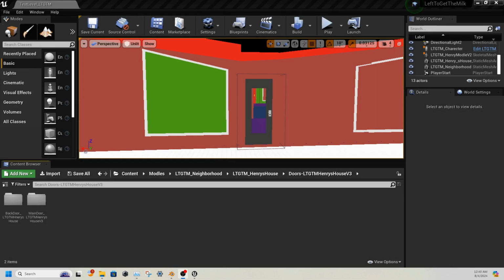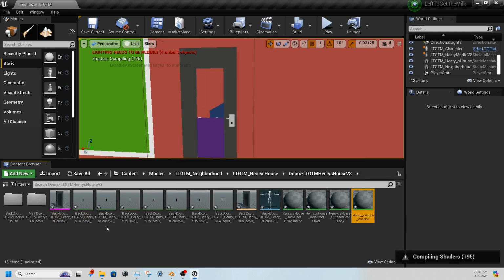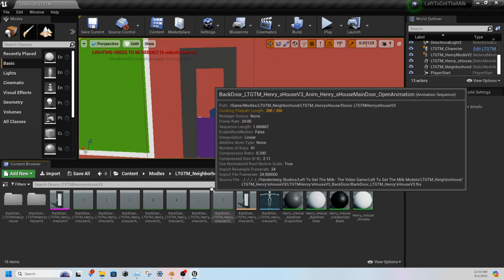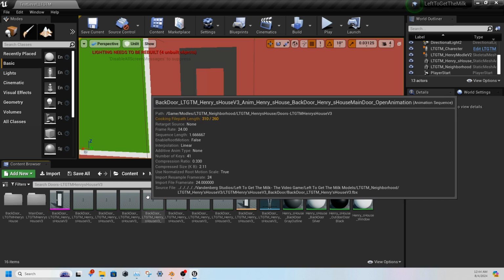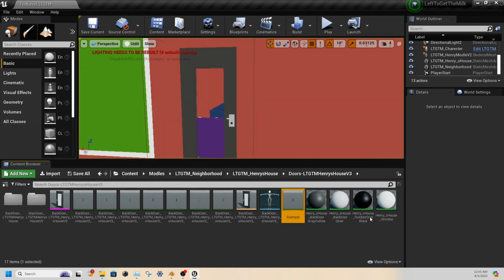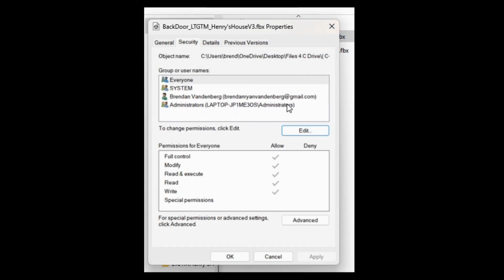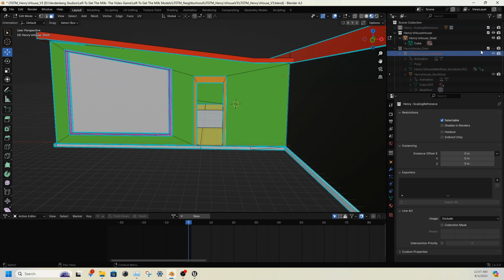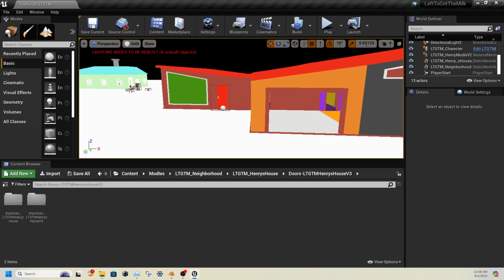Sufficient Permission Fix | Unreal Engine 4 Tutorial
In today's video, I give solutions as to how to fix the Sufficient Permission Fix in Unreal Engine Four. Enjoy!

It’s free, you get good content (clears throat) and you help support me! You guys rock!

Social Media And Other Links:

Please support my dreams by checking out my game studio, Vandenberg Studios. Thank you!: @vandenbergstud1

Recording, Editing, And What I Use To Make Thumbnails

Robotic Voice:
Text2speech.org

Freind’s Channels